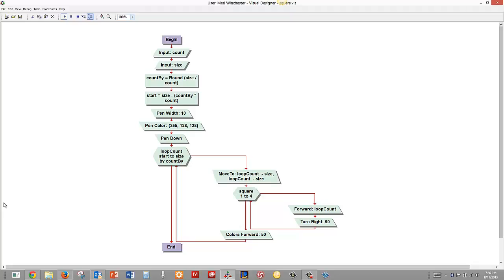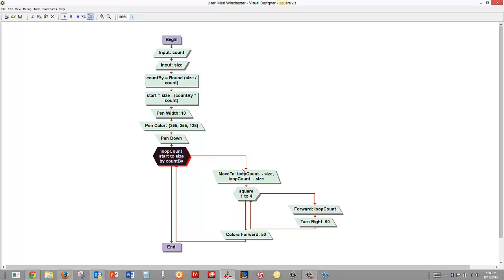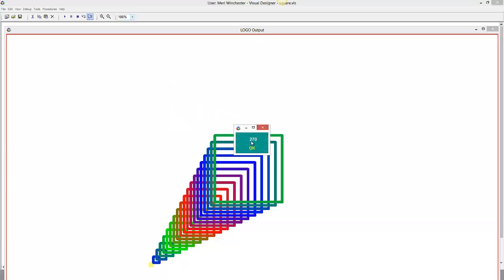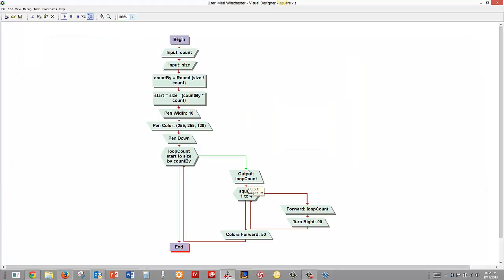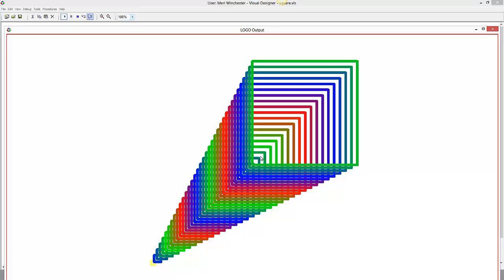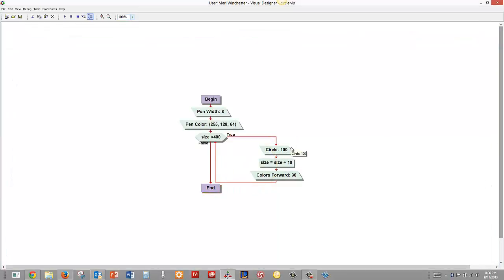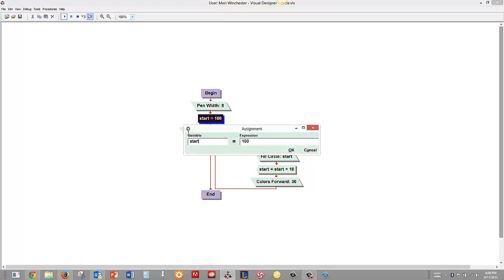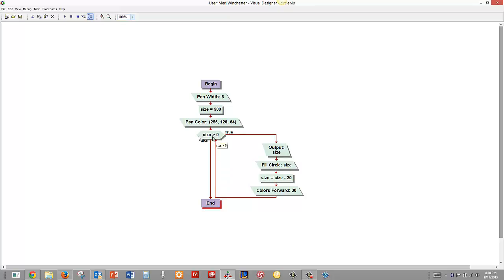merihelp.net: Using looping with graphics in Visual Logic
Creating some neat designs in the graphics section of visual logic by implementing loops